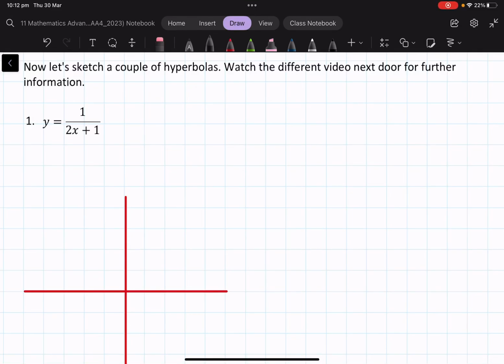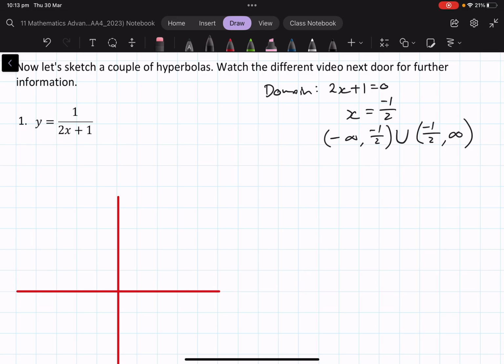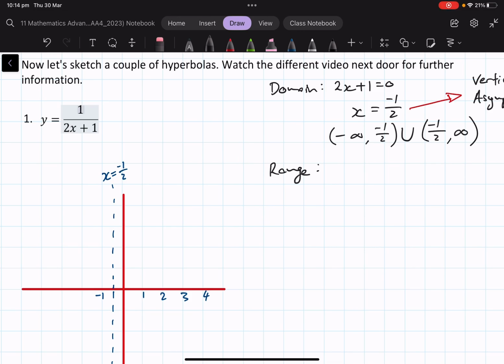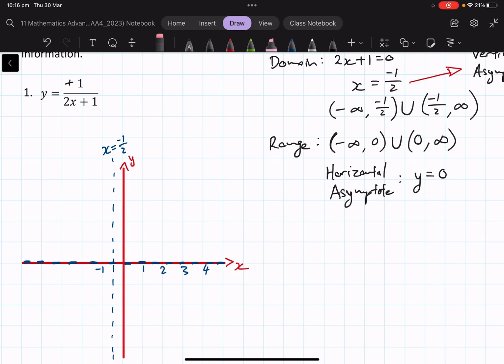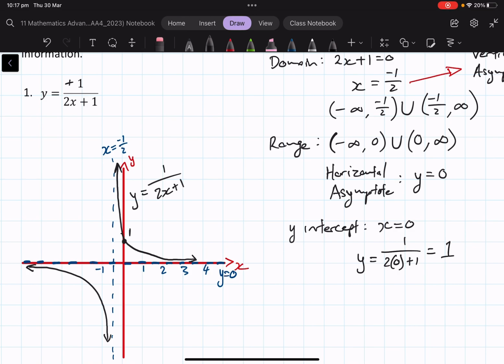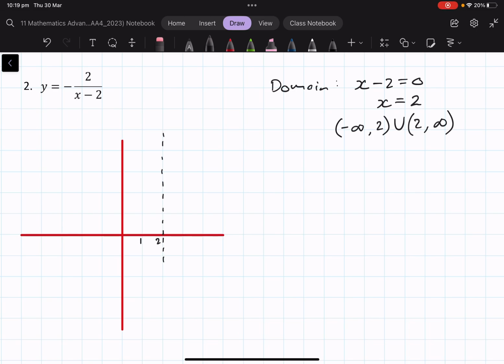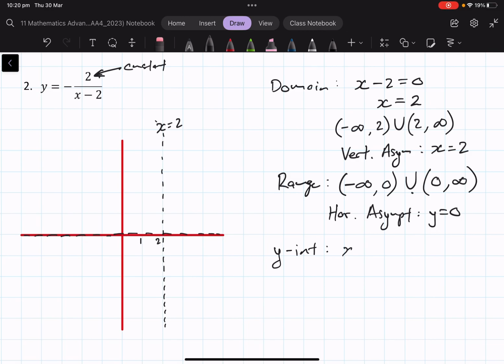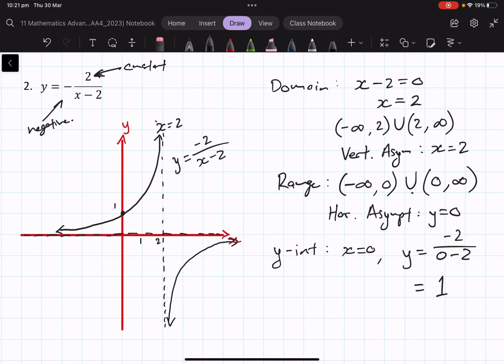Examples of sketching hyperbolas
For year 11 advanced sketching a couple of hyperbolas